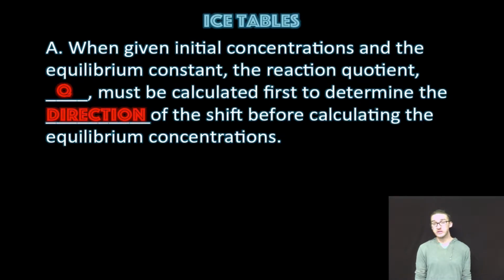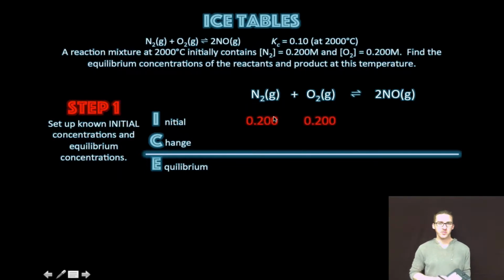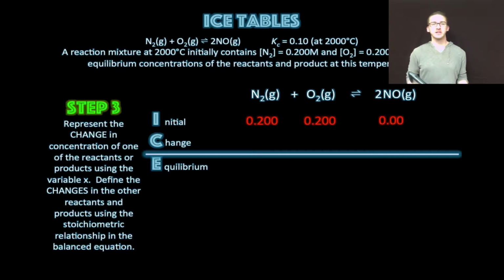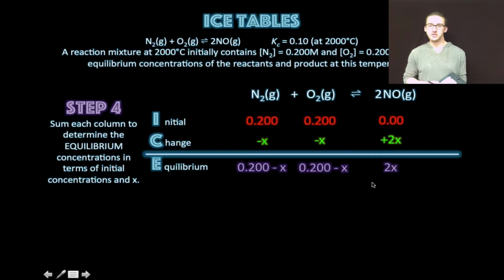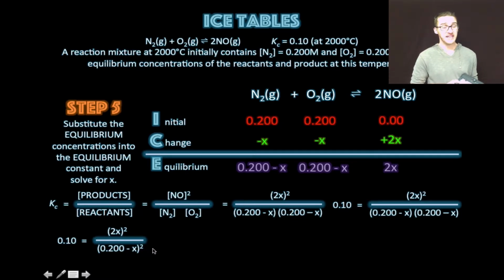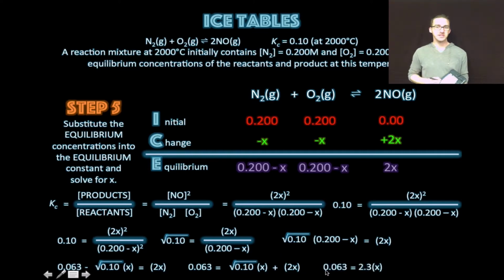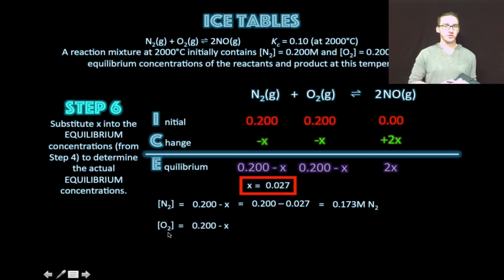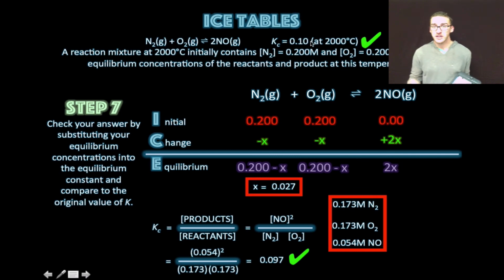ICE Tables: Given K but NO Equilibrium Concentrations